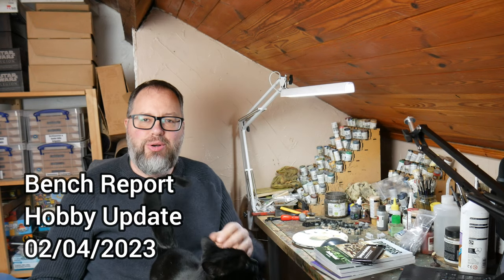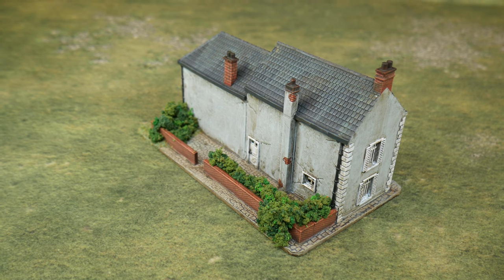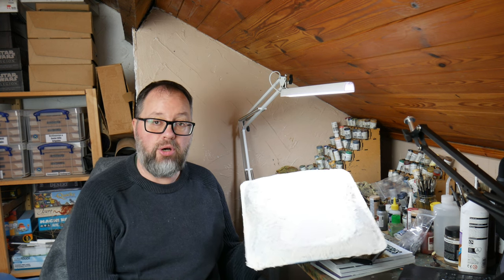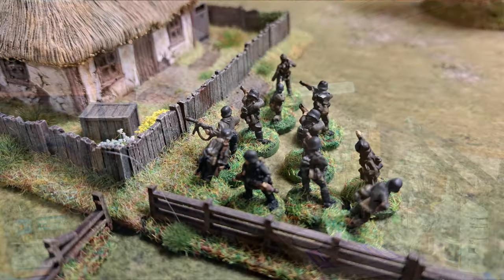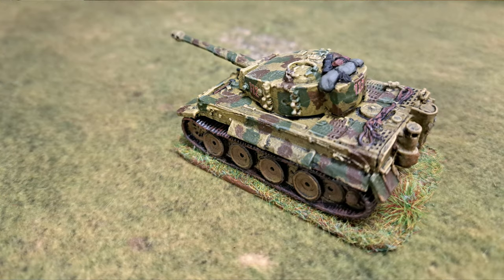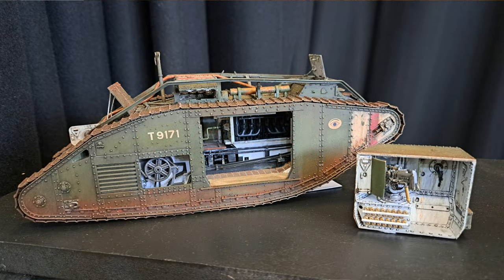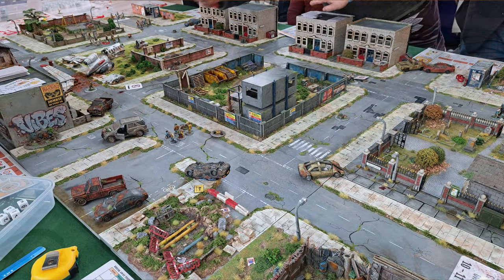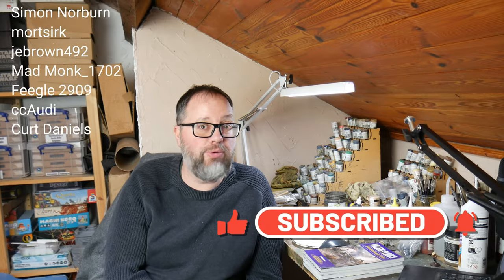Bench Report Hobby Update 02/04/2023 | Storm of Steel Wargaming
Some stuff that I painted this week, along with some things I bought and my thoughts on Chillcon.